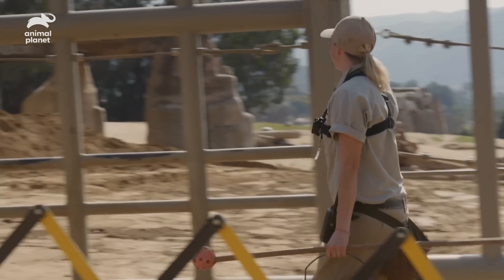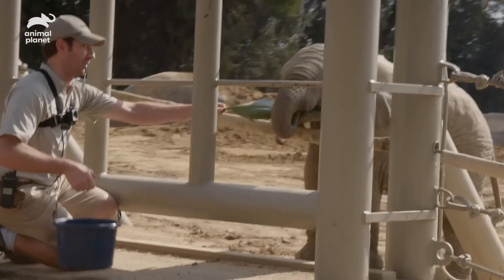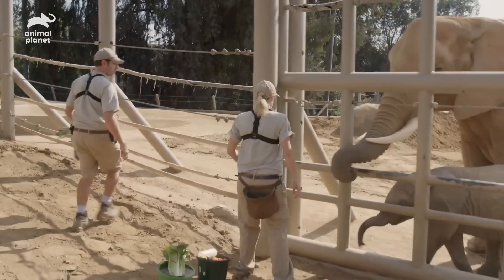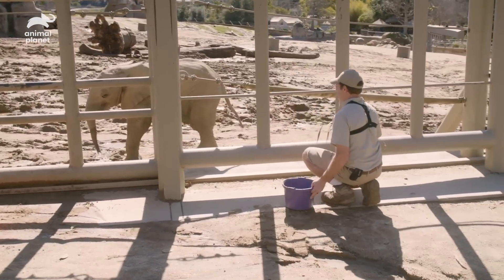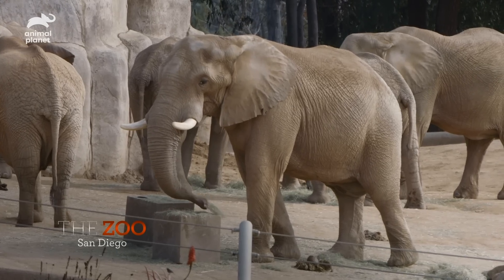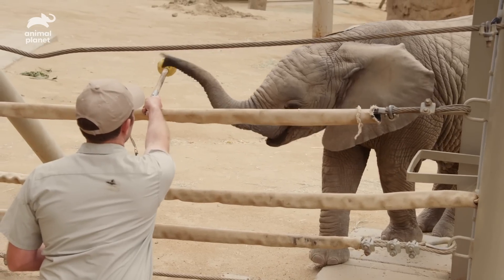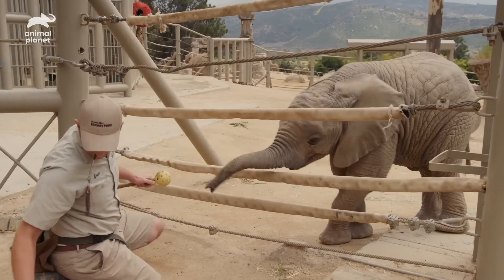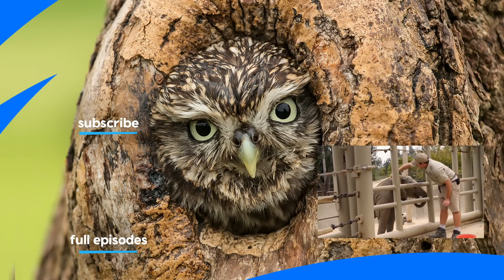This Baby Elephant Is Learning How To Use Her Trunk | The Zoo: San Diego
Mkhaya the baby elephant is 4 months old and is just starting to figure out how to use her trunk, with the help of lots of treats from the keepers!